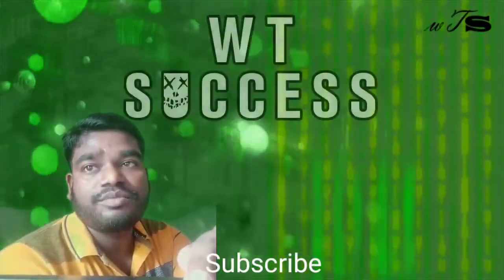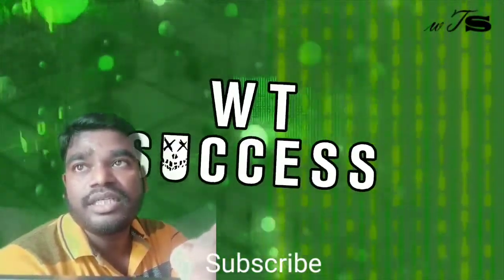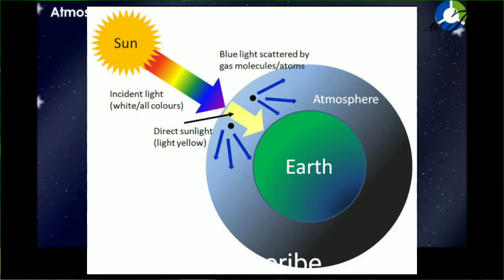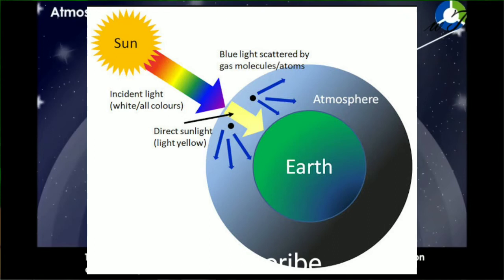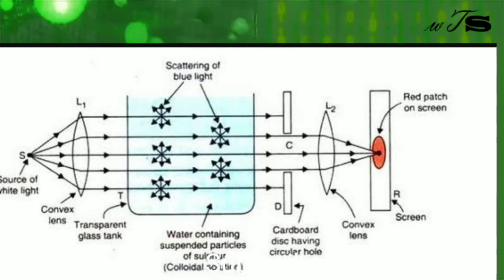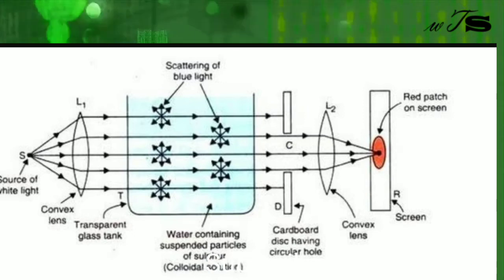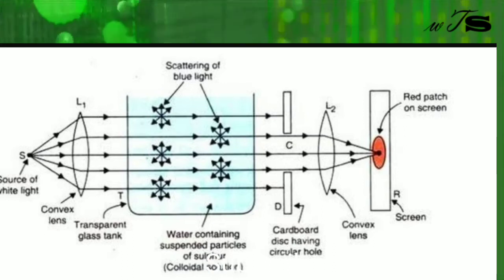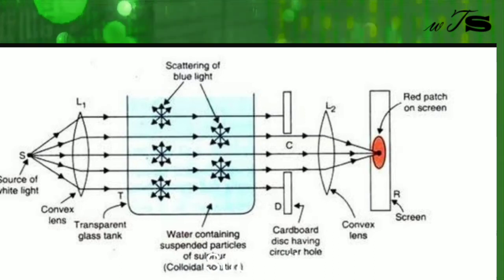Human eye and colour ful world